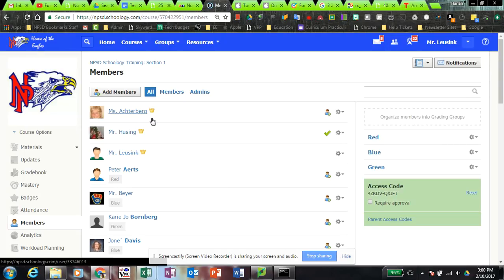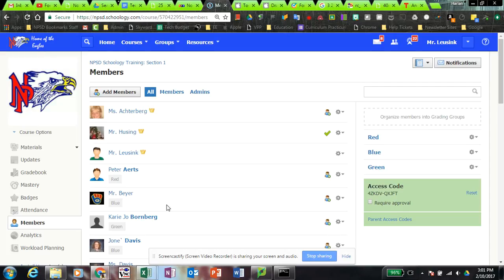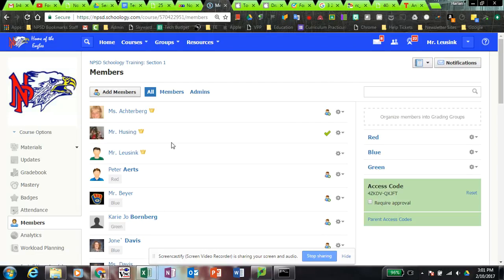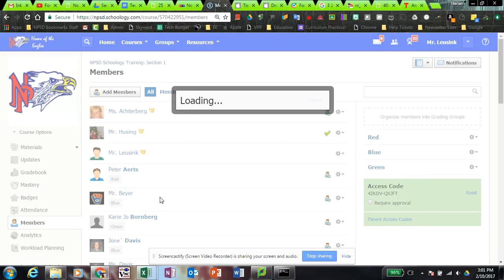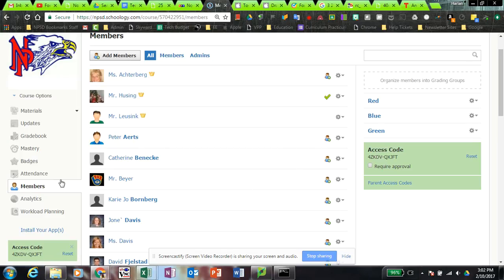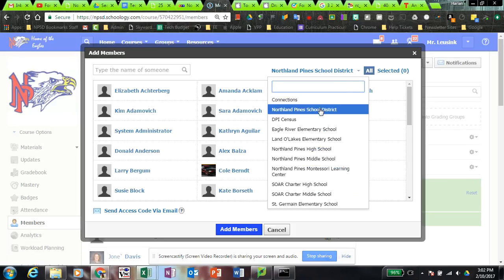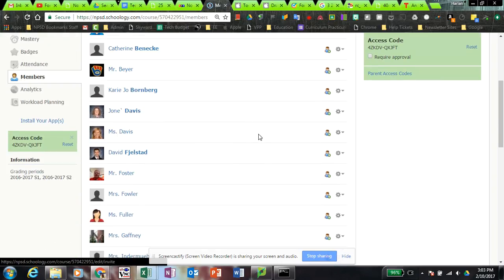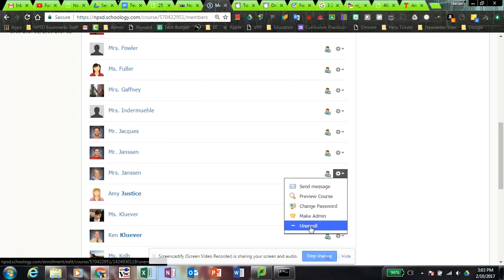Adding/Removing Members In Schoology